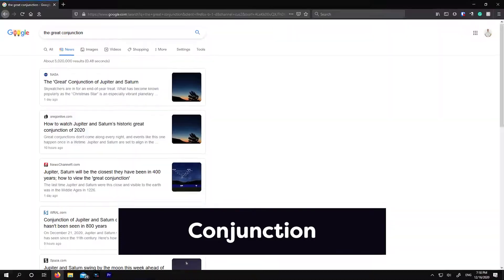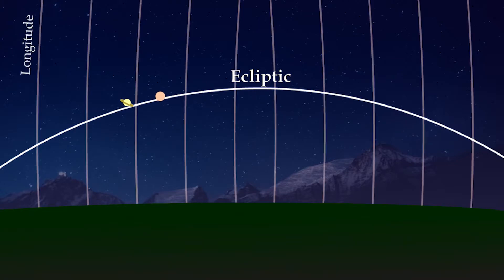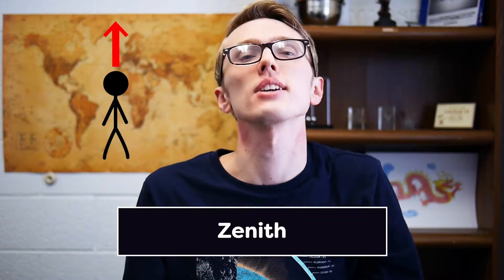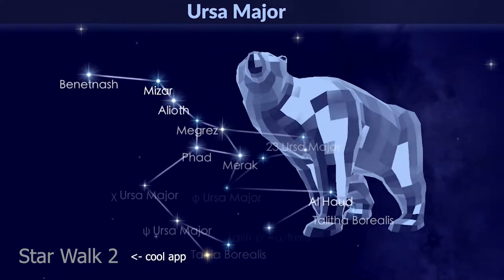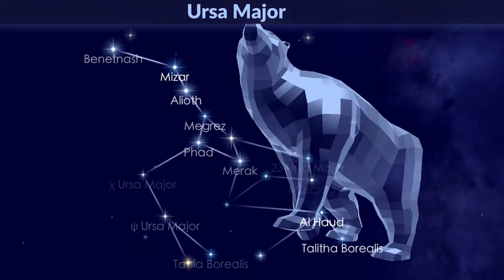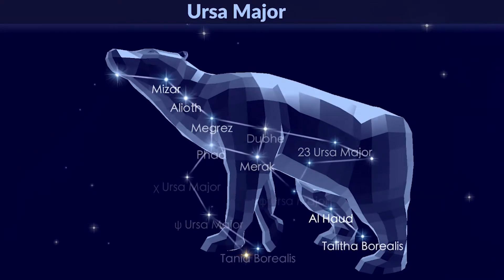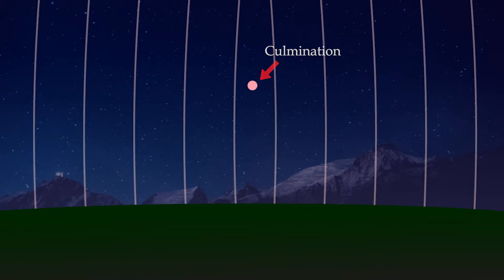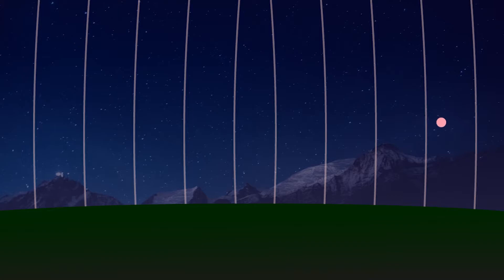8 Astronomy Words for Beginners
I'm yet a beginner myself, but here's some astronomy vocabulary I have learned since I picked up my first telescope this year. Do you have any to add to this list? Clear skies!

Photo Credit

Aguille du Midi at night, Photo by Patrick Carr on Unsplash